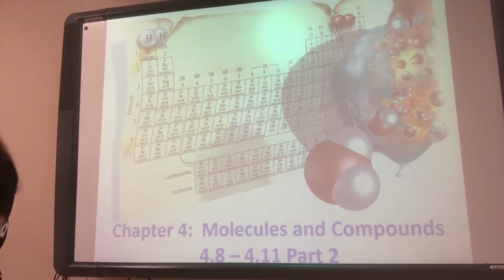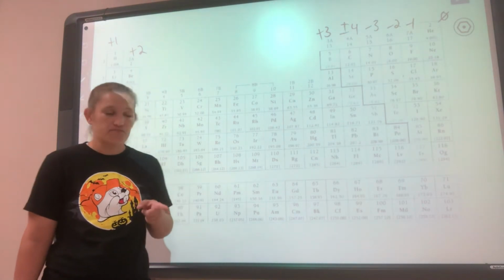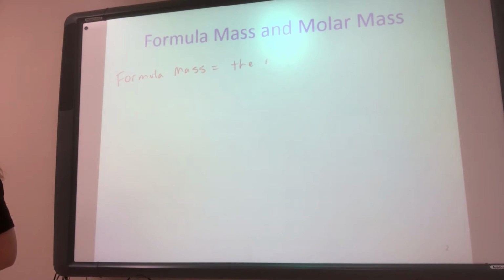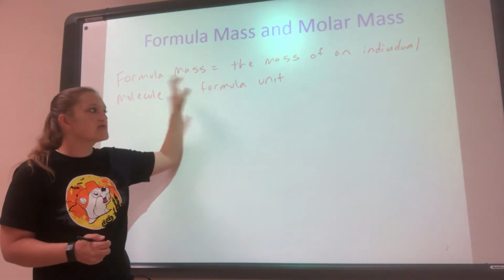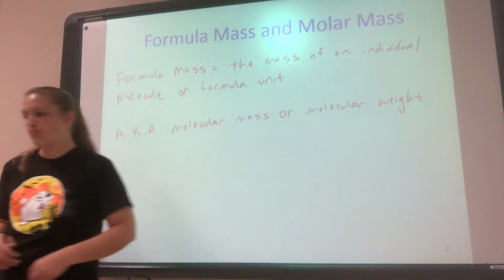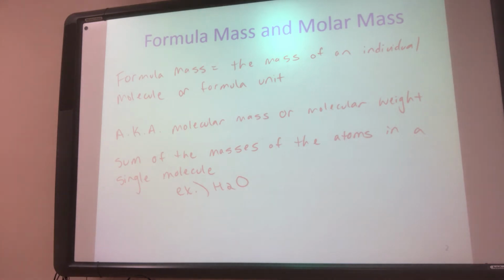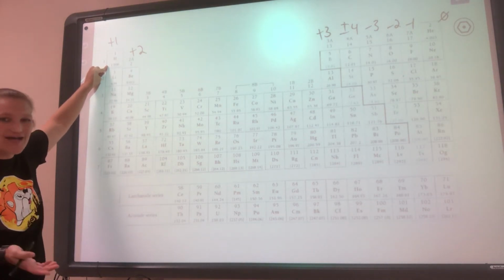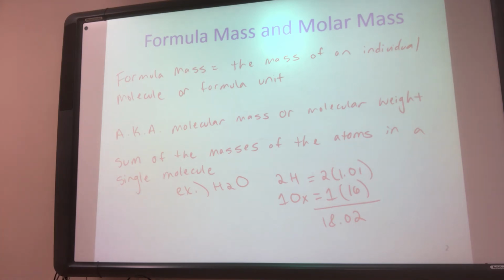Lecture 92 - Chapter 4 - Formula Mass and Molar Mass